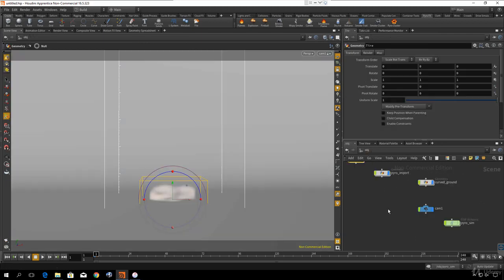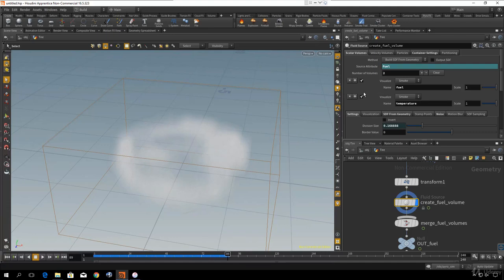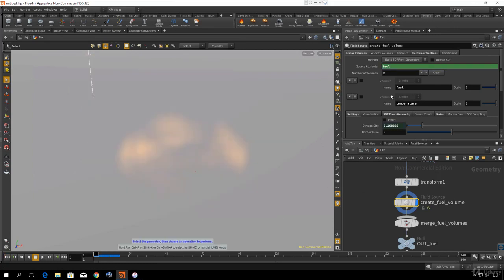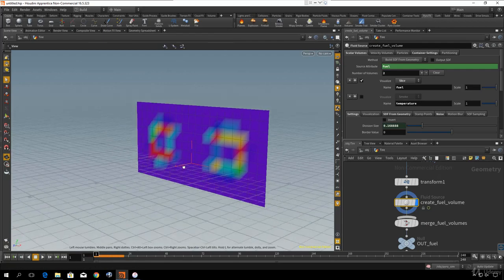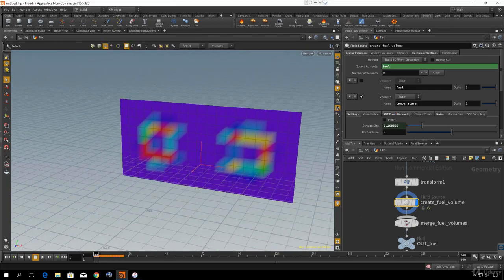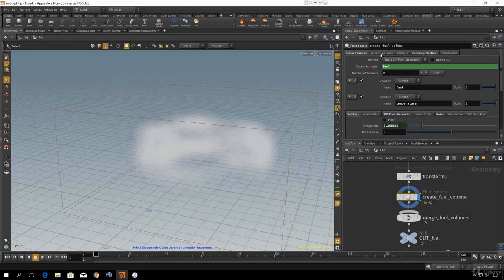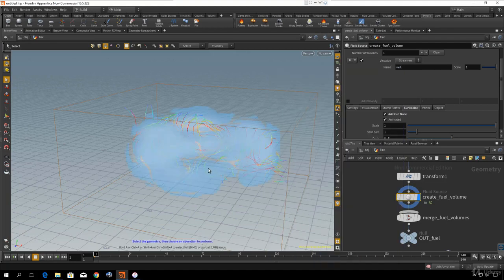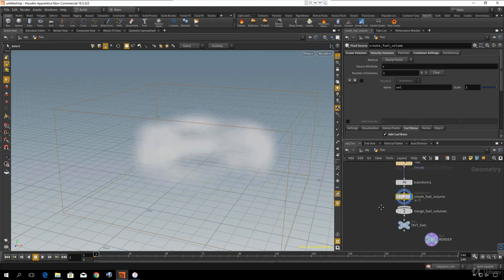10 Start creating the fire